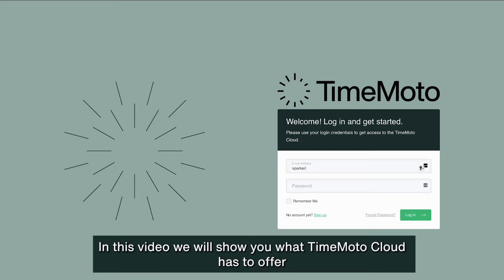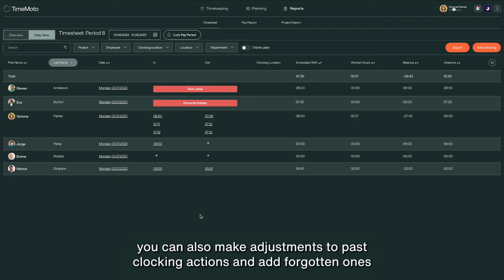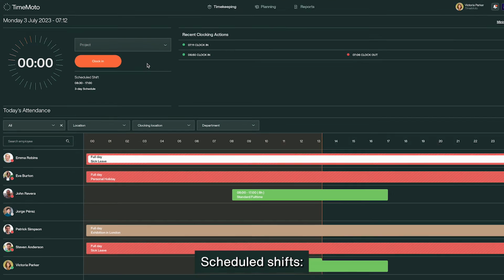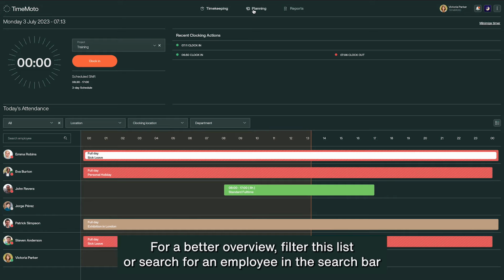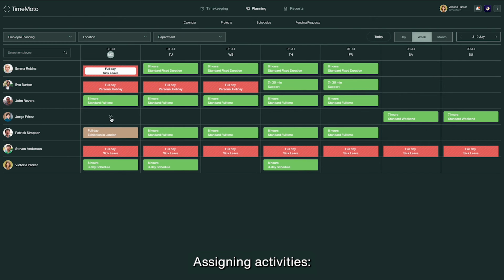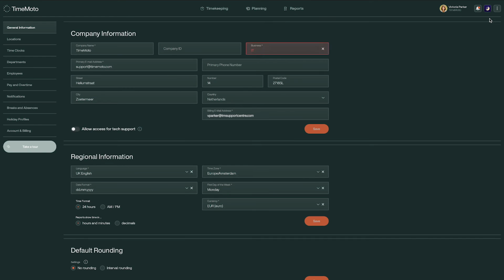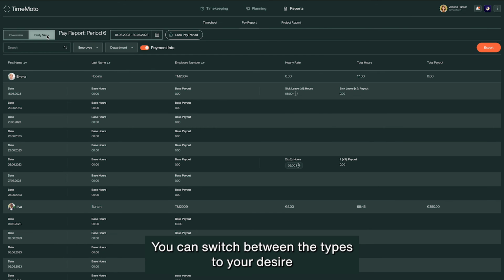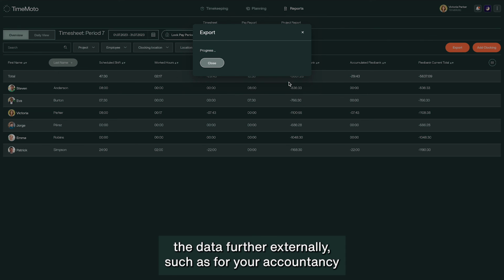TimeMoto Cloud Demo Video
This video shows you what TimeMoto Cloud has to offer. From the timekeeping page to the different options available depending on your account type. To learn more about TimeMoto and the TimeMoto Cloud, go